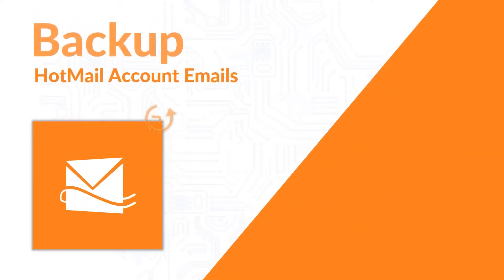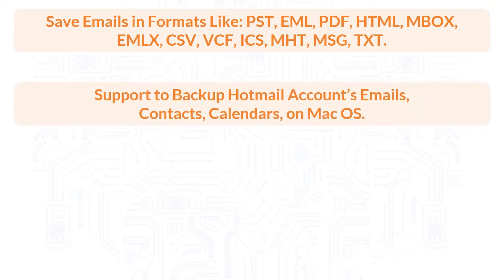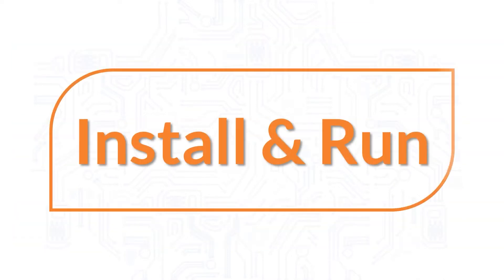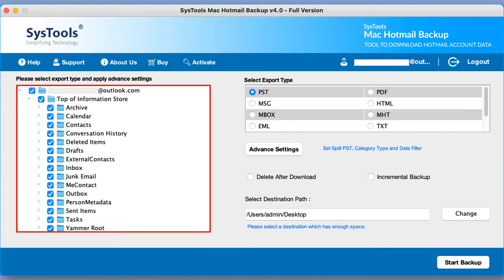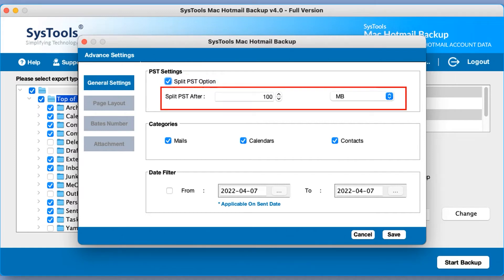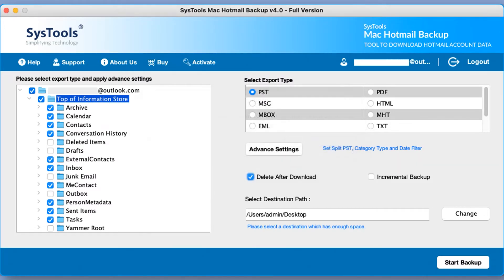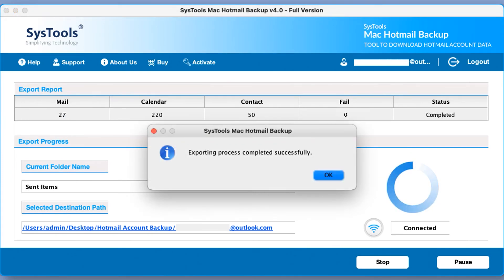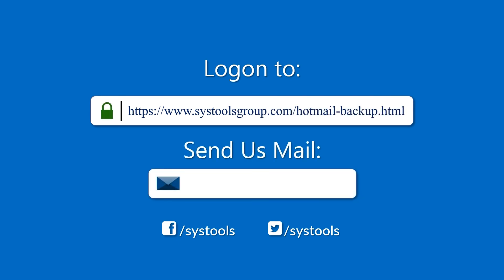SysTools Mac Hotmail Backup Tool – Most Rated Solution for Backup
Use the Mac Hotmail backup tool to backup Hotmail emails in different file formats like PST, EML, PDF, HTML, MBOX, TXT, CSV, etc. This tool provides various features to help the users backup Hotmail emails, contacts, and calendars from Mac easily.

This tool provides a very useful feature known as delete after download. With the help of this, the users can easily backup their emails and delete them automatically to free up space in the mailbox. Along with this, it also provides a pause and resume option which allows the user to pause and resume the ongoing live mail backup process.

Once the process is done, users can use Incremental Backup option for the next round of backup. This is the best option that allows downloading newly come emails from the mailbox rather than avoiding the duplicate items in the mailbox.

Hence, the user will also get an option to display the Hotmail Backup process status that shows the real time progress, current folder backup, backup rate of items, etc.